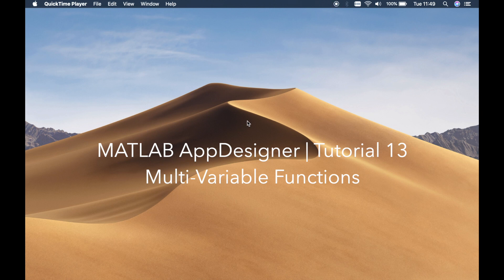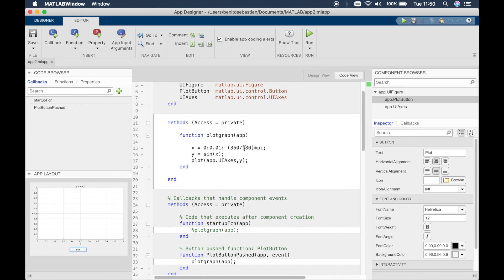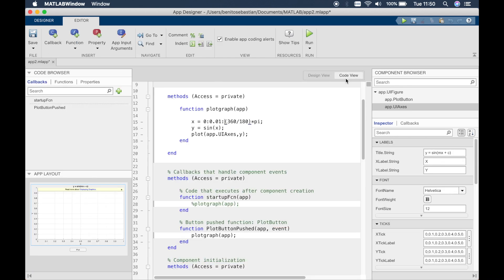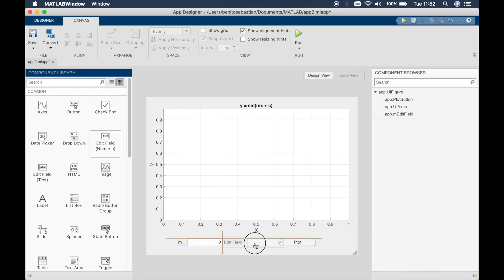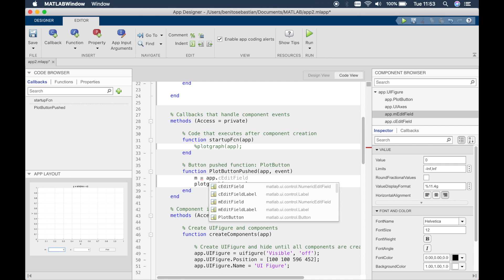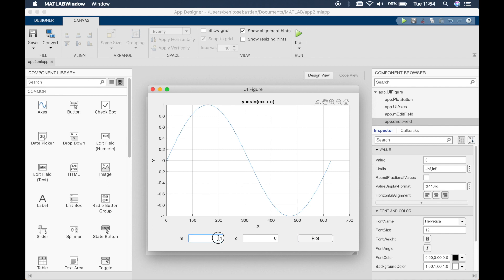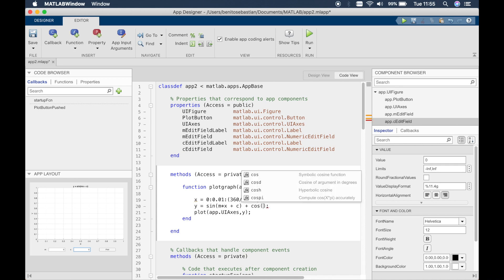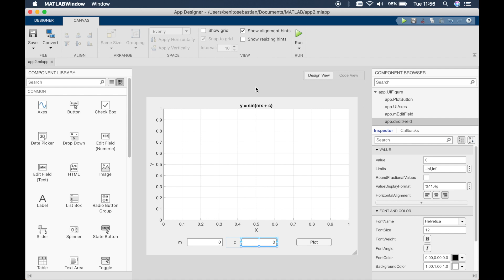MATLAB AppDesigner | Tutorial 13 | Multi-Variable Functions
☑️ In this video:
0:03 Introduction
0:32 Adding a function
1:34 Adding multiple variables
2:34 Adding user inputs
4:30 Final result
5:28 sin(x) + cos(x) plot
6:21 What's in the next tutorial.